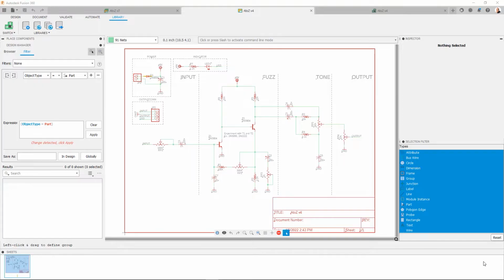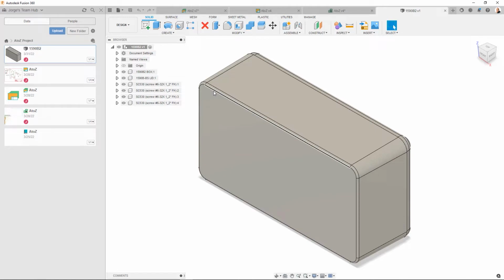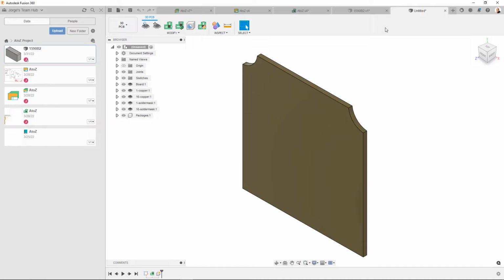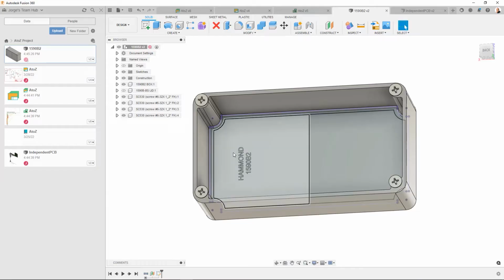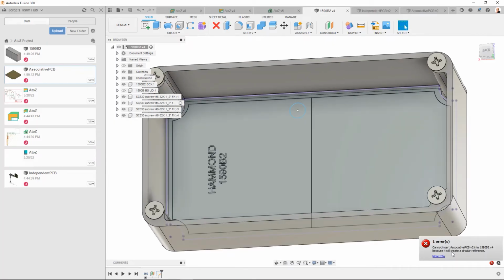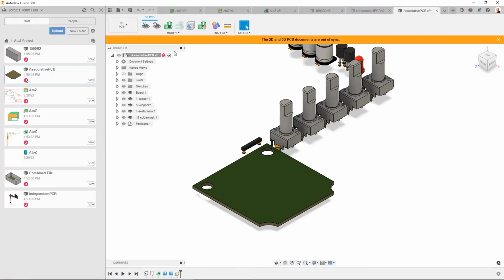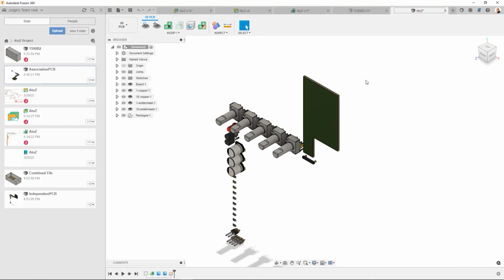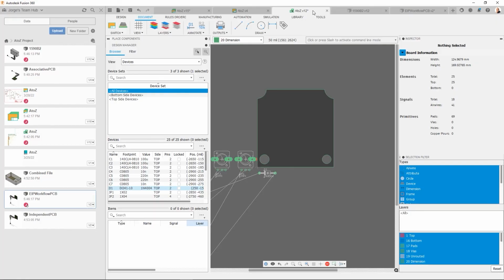4 Ways to Start Your PCB Board Easily | Autodesk Fusion Electronics for Beginners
Ready to bring your schematic to life with a PCB layout?

In this Fusion Electronics for Beginners series, you’ll learn how to create a PCB layout from your schematic in Fusion Electronics.

This episode guides you through editing your PCB outline shape, placing components, and routing signals to build a complete board layout. It’s the critical step where your design begins to take physical form.

What you’ll learn:

* How to edit the PCB outline shape
* Techniques for placing components efficiently
* Routing strategies to connect your signals
* Tips for organizing and cleaning up your layout

This is Episode 3 of the Fusion Electronics for Beginners series.

For those who want to follow along...